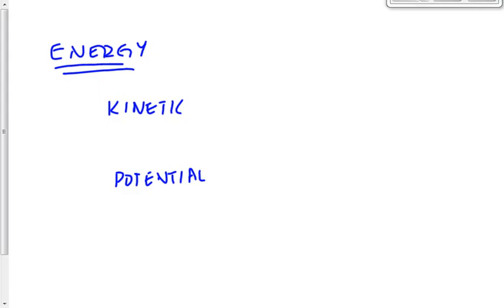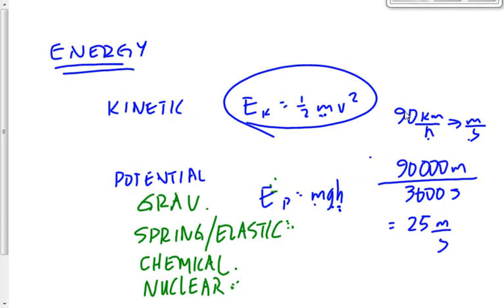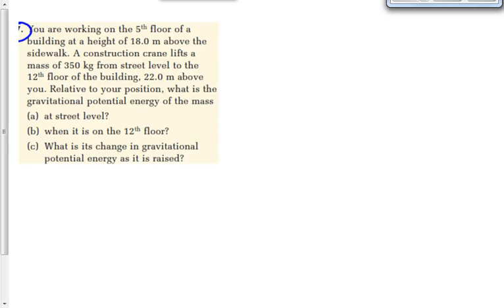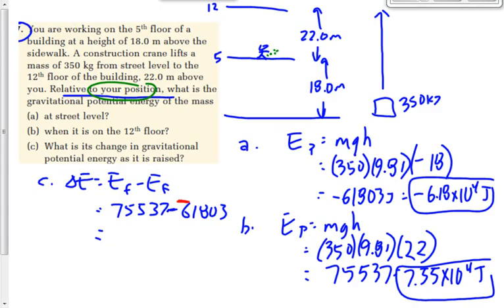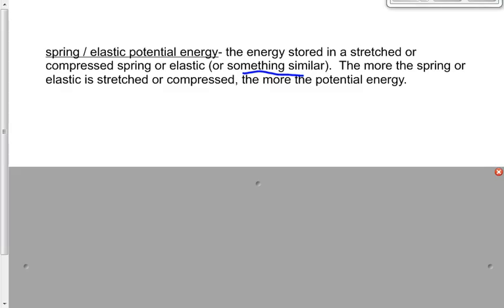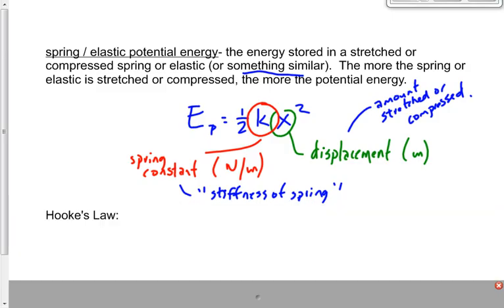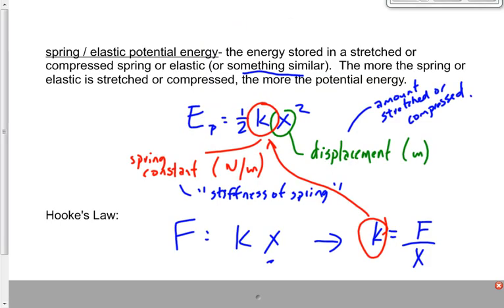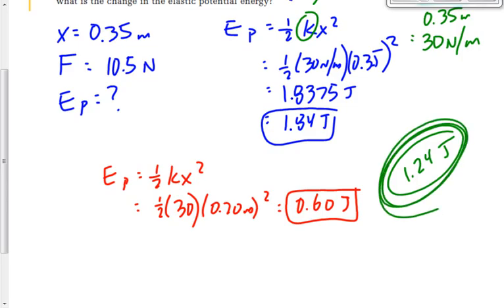(223-13F) Elastic Potential Energy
Elastic and Spring potential energy, along with Hooke's Law.